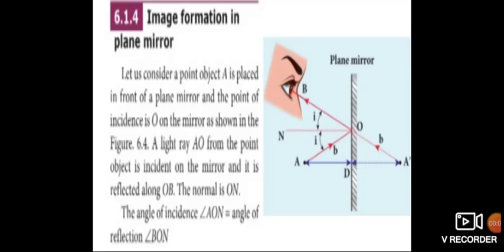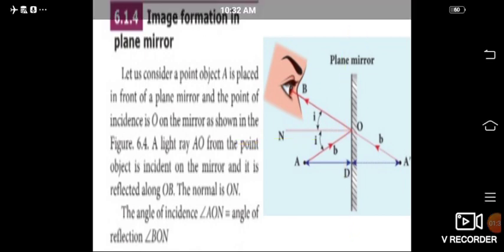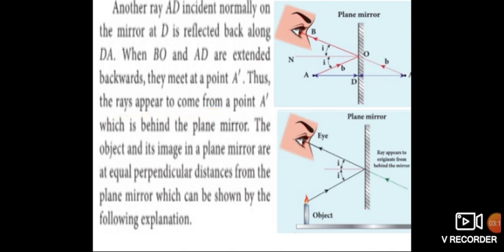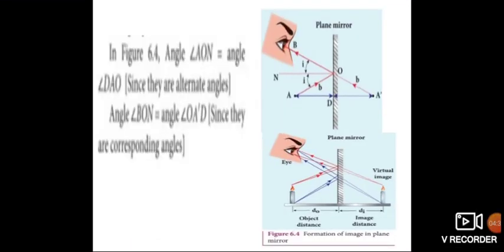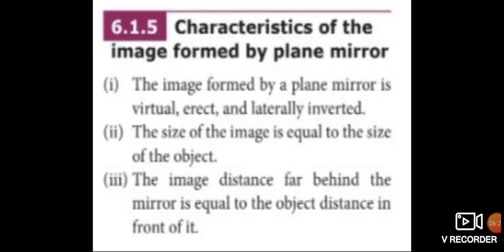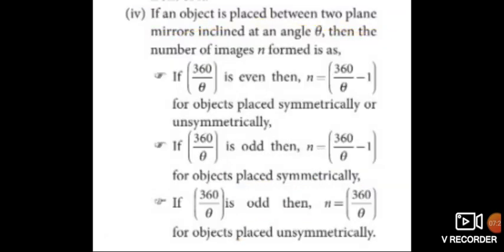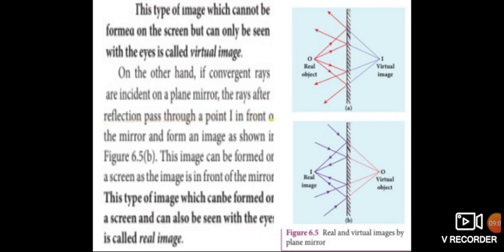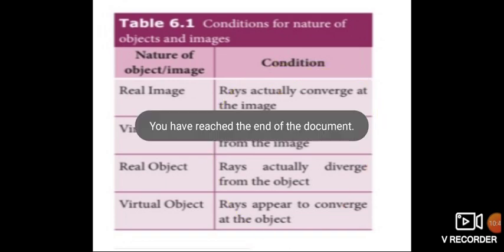Optics(1)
XII Physics